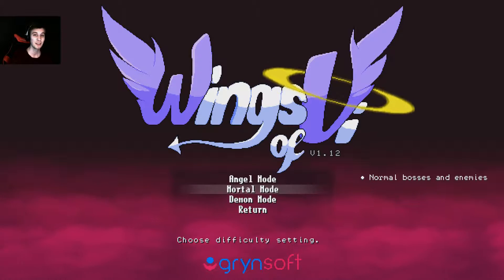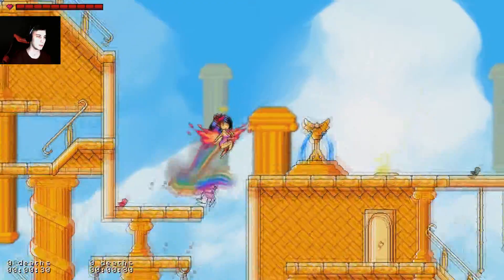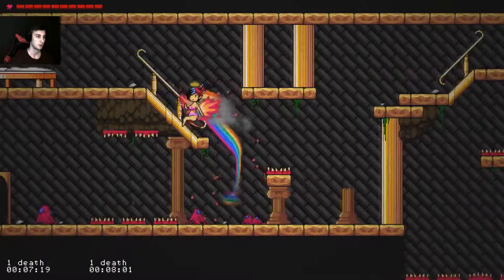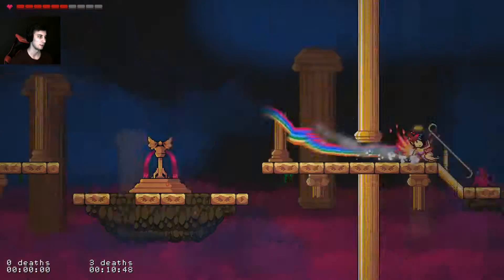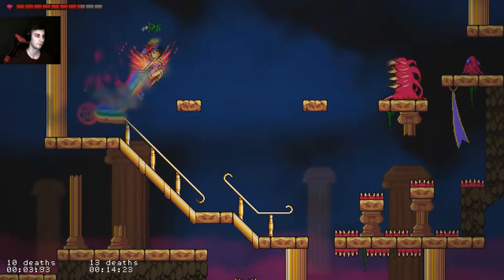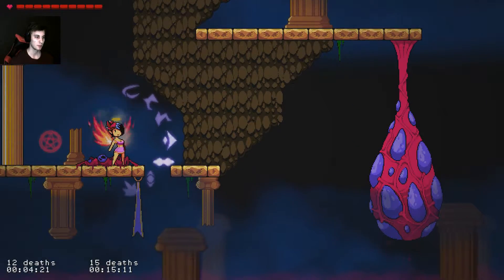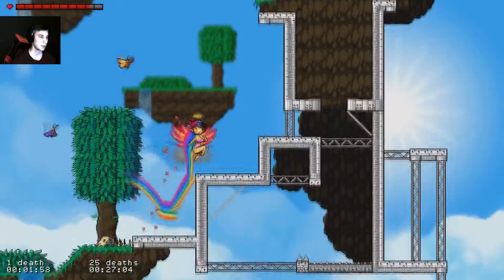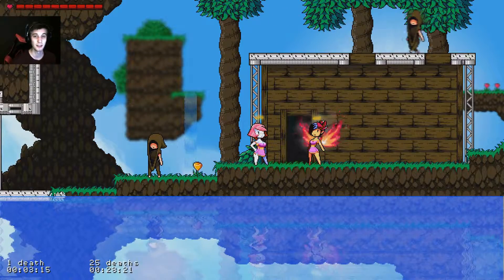Wings of Vi Part 1 - Will I Complete This?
Decided to try something new since I've never completed this game on a harder difficulty. Will be a lot harder towards the end and I think the bosses will be really "fun".